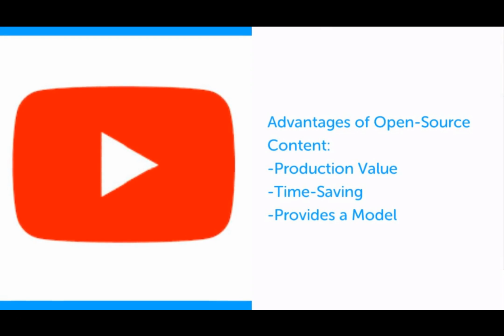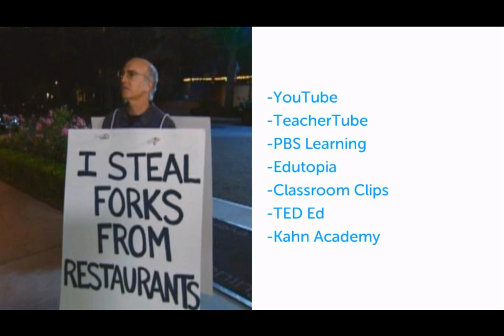Video on Videos v2